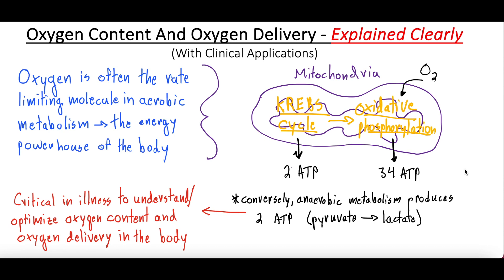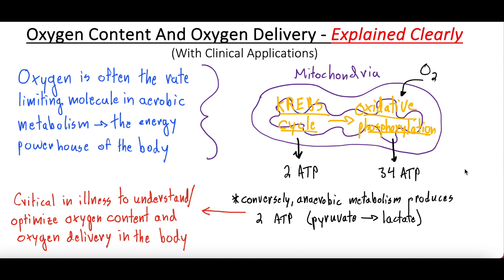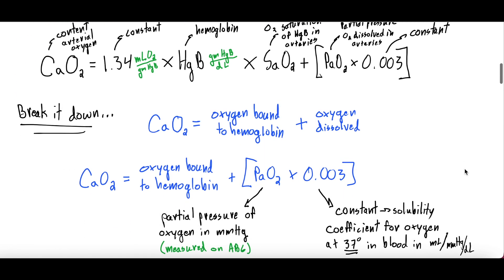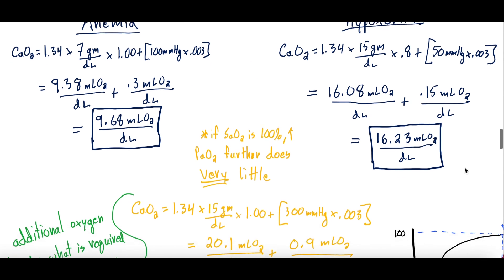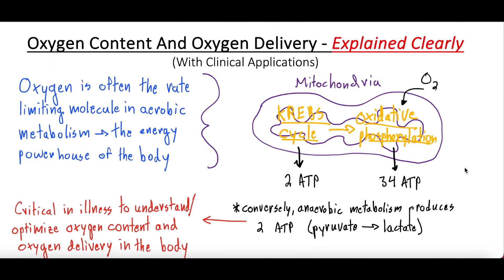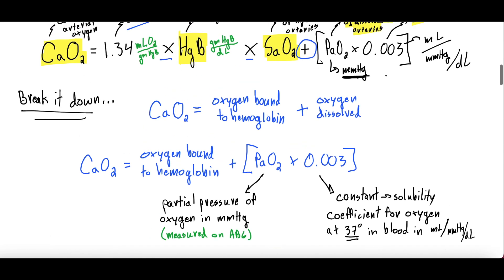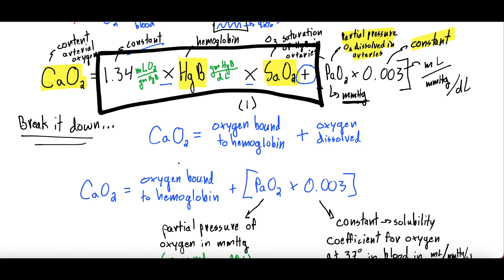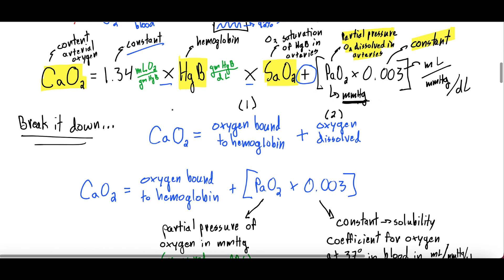Oxygen Content And Oxygen Delivery - Concepts and Equations Explained Clearly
Oxygen content and oxygen delivery are two concepts that are critical to understand how the body functions and what happens when that function breaks down. In this video we explain these processes in a clear and full manner with clinical examples included.

Aerobic metabolism goes through the Kreb's Cycle and ends in Oxidative Phosphorylation, which creates the bulk of the body's energy in the form of ATP. Oxygen is critical to this pathway and without it cells are forced to primarily utilize anaerobic metabolism creating lactate and very few ATP. This is why oxygen content and oxygen delivery are so critical to understand.

Oxygen content is the amount of oxygen contained in the arteries. There are two general components of this being the oxygen attached to the hemoglobin molecules in the red blood cells and the amount of oxygen dissolved in the arteries. As such, the equation for oxygen content includes hemoglobin, oxygen saturation of the hemoglobin, and the partial pressure of arterial oxygen using two constants to convert the units to milliliters of oxygen per deciliter of blood. We dive into this equation and explain it in a way that makes sense, including examples using normal numbers, anemia, hypoxemia, and hyperoxia.

Oxygen delivery is the amount of oxygen delivered through the blood stream to the tissues. This is based on the cardiac output and the oxygen content with cardiac output being a result of stroke volume and heart rate. We again decipher this equation in a way that makes sense using the concepts behind it. We provide examples of the calculation.

Lastly, we go through different parts of oxygen content and delivery that can go awry clinically and how to best intervene.